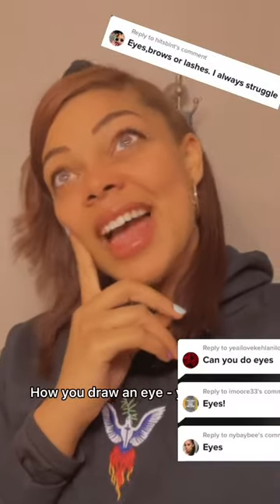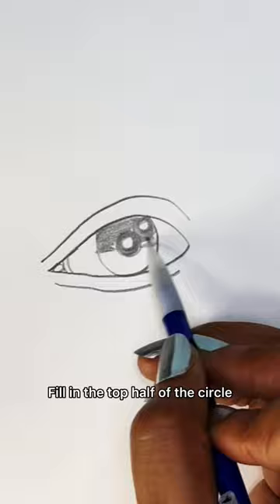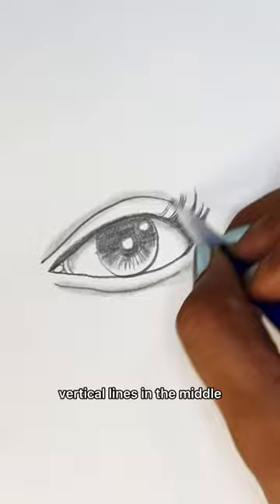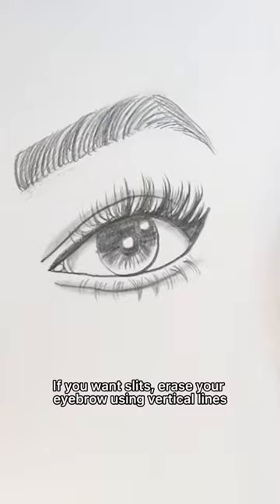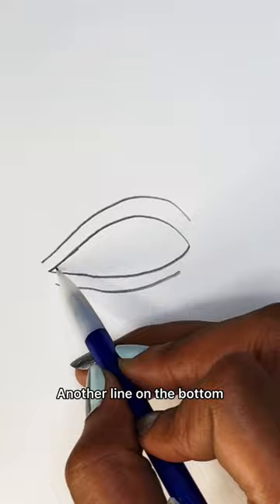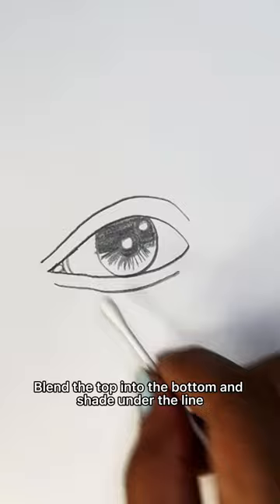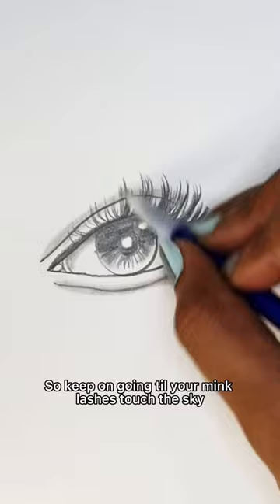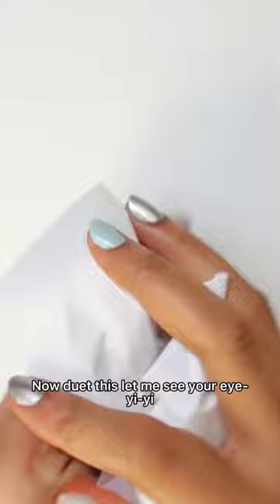How to Draw an Eye